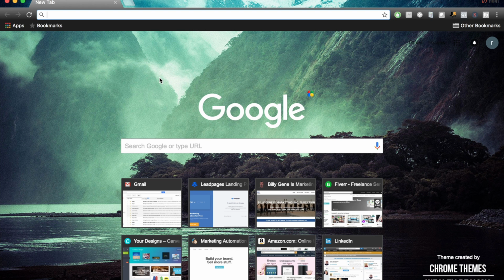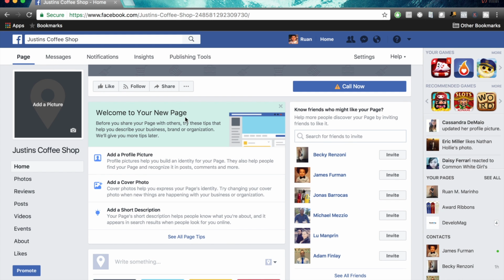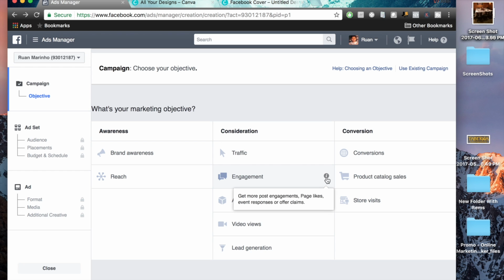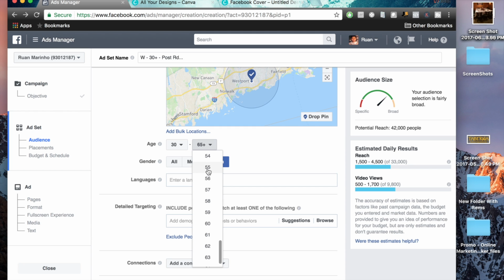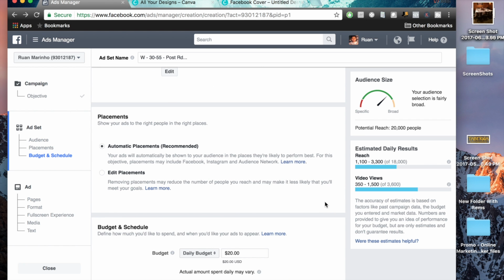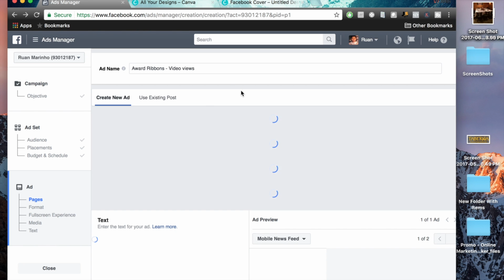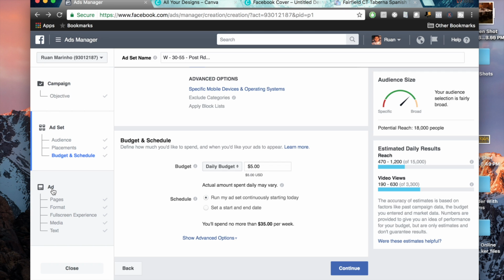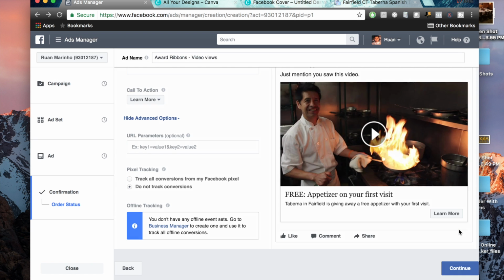How To Create A Facebook AD 2019 - From Start To Finish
In this video, I cover exactly how to create a Facebook ad in 2018. With no prior experience required, you can easily get your sponsored message up and running without being a professional marketer.

Creating a Facebook AD has it's three stages:

- The Facebook business manager set up
- Hyper-targeting your audience
- Facebook ads content

Facebook's business manager:

Head over to business.facebook.com and register for your free business manager account. From here, you should be able to advertise with your fan pages under your brand.

This is extremely important to note as you may be an agency (like myself) managing multiple client accounts.

Targeting your audience:

Once your account is created, you're going to create an ad with the following objectives in the business manager. These objectives are:

- traffic
- engagement
- video views
- lead form

And much more. These are the commonly used ones. Although this is dependent on your goal, choose one that suits your marketing objectives.

Once you choose your objective, you should now choose exactly what targeting you want. You can target users based on:

- behaviors
- Interests
- Demographics

These are generally the options you'll have when targeting. Once you have your audience targeted properly, you'll then have the ability to display a photo or a video to your audience.

I hope this guide has helped you tremendously, here are some other videos regarding Facebook that may help you: